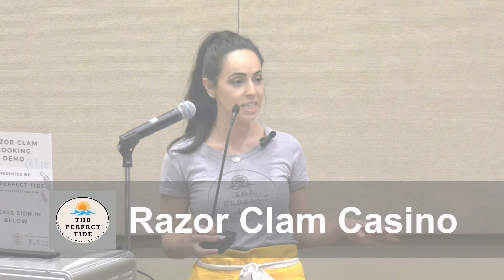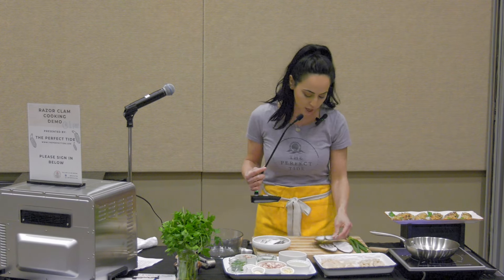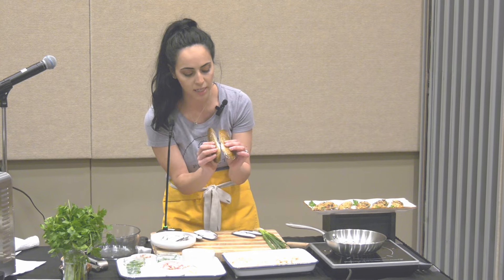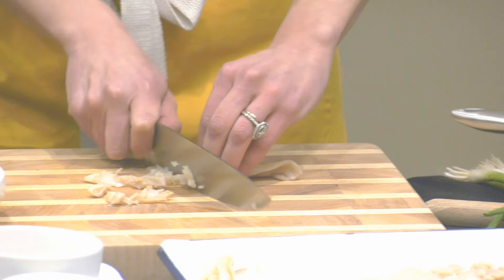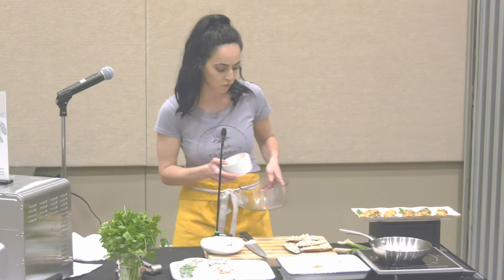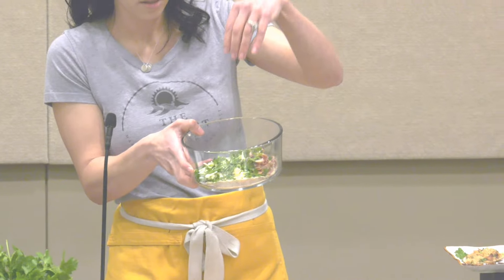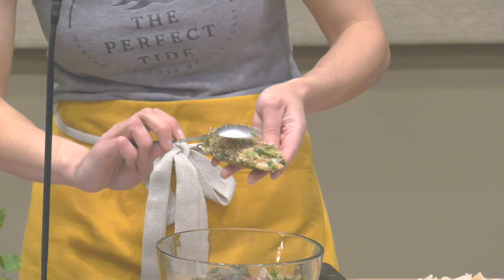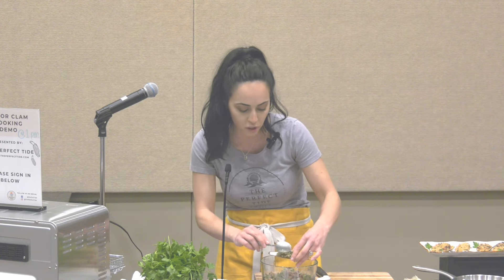Razor Clam Casino presented by Suzy Sakamoto the creator of the Perfect Tide. A delicious recipe!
Razor Clam Casino is a simple mixture of fresh ingredients, chopped razor clams and cooked on the half shell for a delightful presentation of a flavorful appetizer or a main dish.

Suzy Sakamoto is a renown and accomplished cook of fresh NW foods.  Suzy has been featured on Seattle, Portland and Ocean Shores TV.  Her web blog features many recipes, cooking tips and much more!